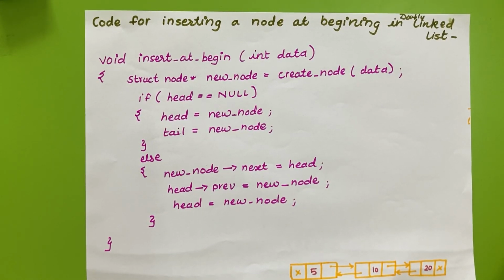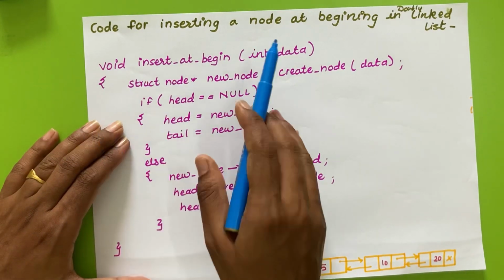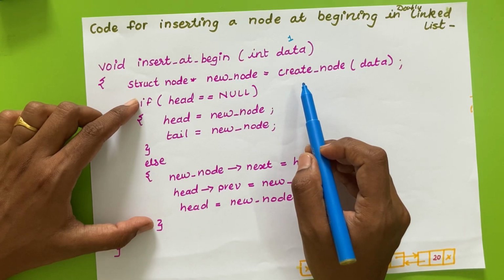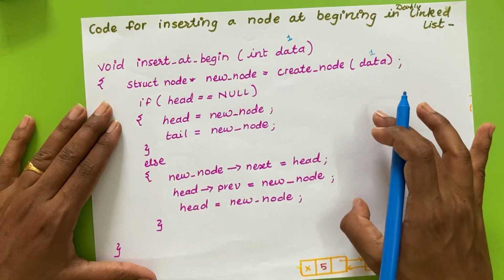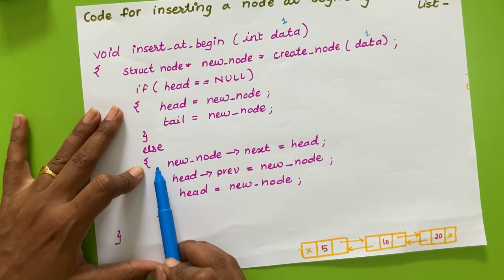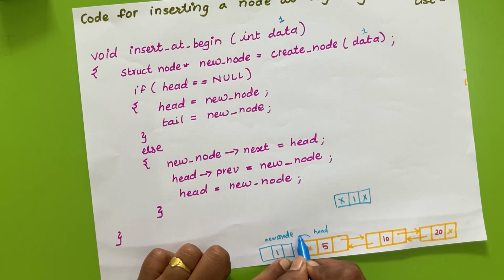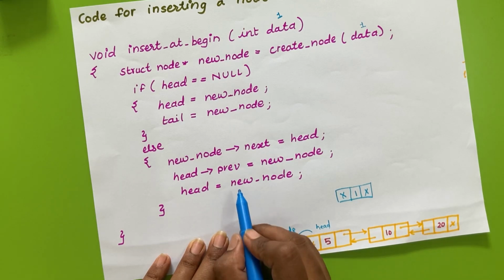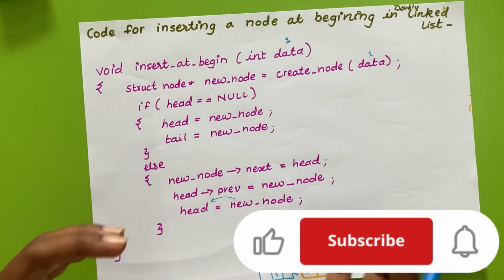Insert node at start | insertion into Doubly Linked List | Operations on Doubly Linked List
For insertion at beginning in doubly linked list, new node is created. While adding new node in linked list, we have to check
1. whether list is empty or not. If list empty then new node will act as head & tail itself.
2. If list exist, then have to update the pointers correspondingly. New node become a head of a list.

For detailed understanding kindly watch video till end.

Link for video on create a node in Doubly Linked List is as below:

Link for video on insert node at last in doubly linked list is as follows: